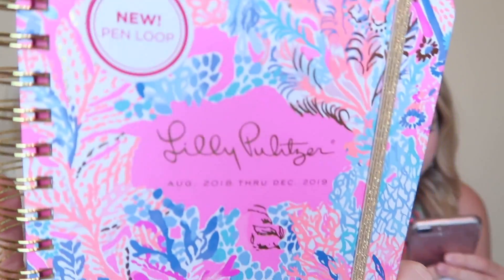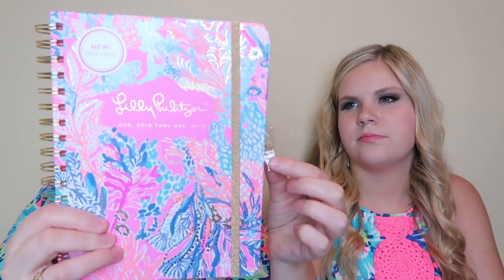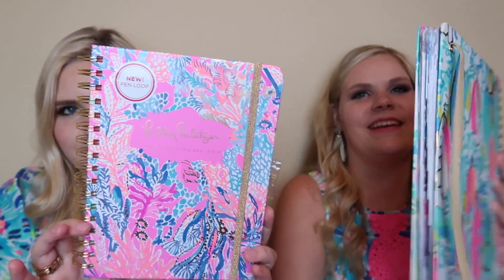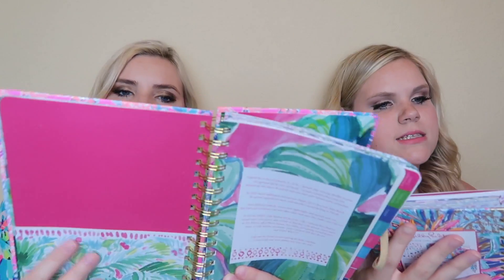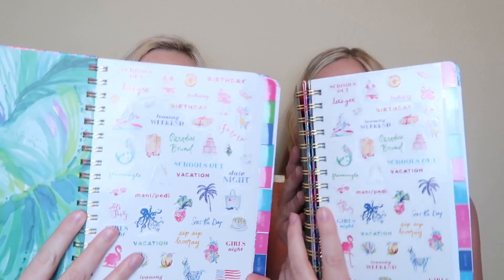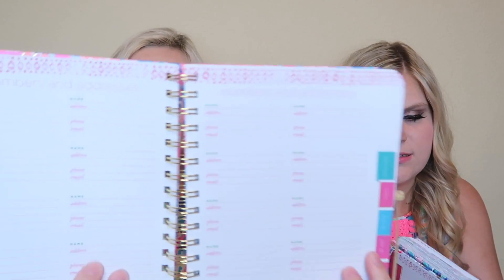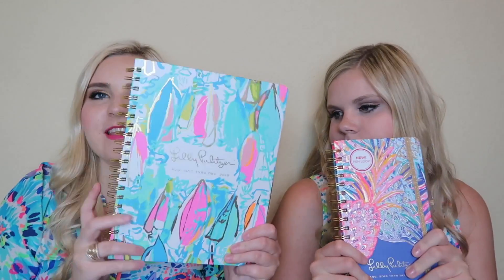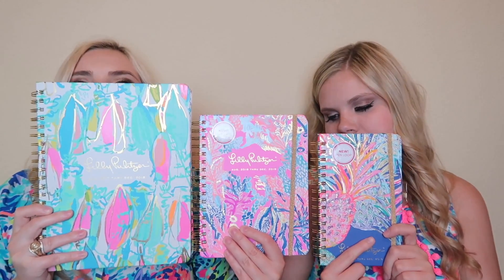NEW LILLY PULITZER 2018-2019 Agenda Review + GIVEAWAY!!! | Size Comparison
SHOP THIS VIDEO:
-Jumbo Agenda
-Large Agenda
-Medium Agenda
-Lilly Pulitzer Agendas on Amazon
-Papermate Flair Felt Top Pens
-Papermate InkJoy Gel Pens

WHAT WE'RE WEARING:
|| Kortney ||
-Lilly Pulitzer Elsa Top
|| Karlee ||
-Lilly Pulitzer Dress

The new Lilly Pulitzer 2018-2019 planners are here! Today we compared the jumbo, large, and medium size. If you want us to do a comparison video comparing the Lilly Pulitzer planner and the Erin Condren planner, let us know below! Comment makeitsunny if you’re still reading this. It will be our secret! XO

Other entries are BONUS! If you are under the age of 18 you must have parent consent to enter. We are not responsible if giveaway items are damaged during shipping. If the winner does not respond within 24 hours, a new one will be picked. Emails, DMs, or messages sent to us about the giveaway will cause you to be automatically disqualified. The winner’s name will be in the description box of the video. Spam and giveaway accounts will be invalid by generator as well as accounts that follow and unfollow for giveaways. GOOD LUCK!

Kendra Scott

OUR FAVORITE AMAZON PRODUCTS

Equipment Used:
Canon G7x Mark II

-XO- K&K